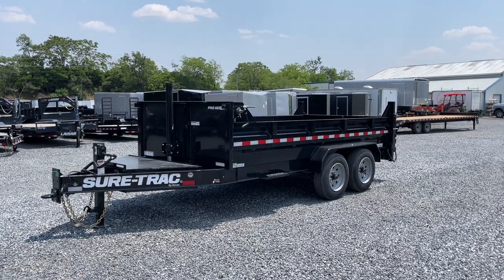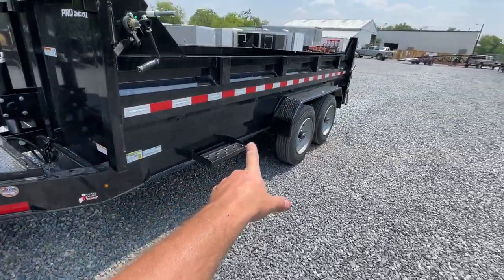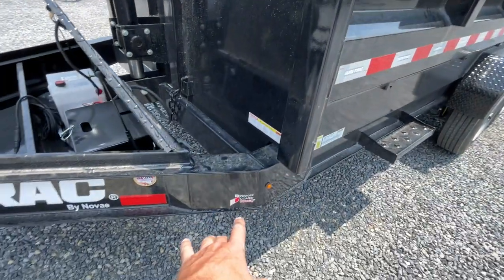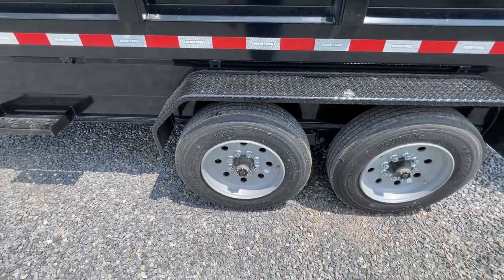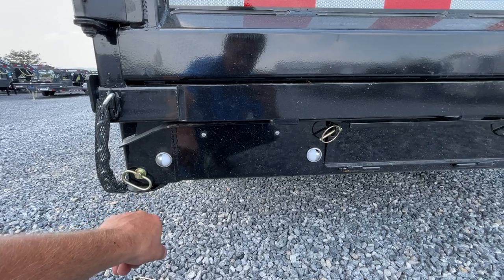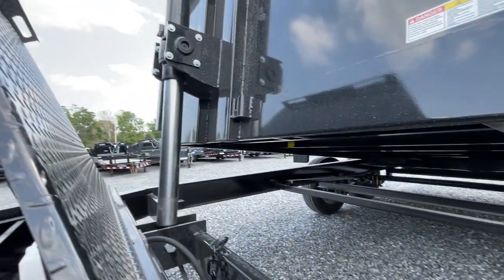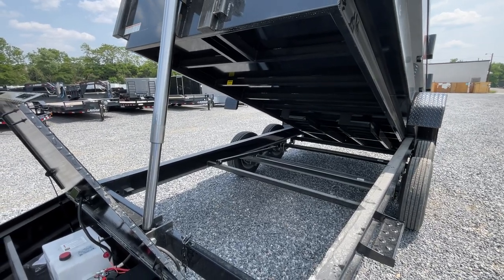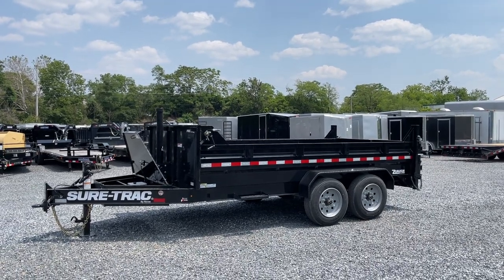2023 Sure-Trac 7x16' Pro Series I-Beam Dump Trailer 17600# GVW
PRO SERIES TELESCOPIC DUMP
With a 7-gauge floor, high-rigidity sidewalls, and a 3x2 tube top rails, it won't be easy get the Pro Series dump trailer bent out of shape. And its many user-friendly tools mean you'll also keep your composure. Need to bring extra tools? There's plenty of space for them in our large pump box, and the interior lighting will help you find them when you're working after dark. Ready to dump a load? The integrated hold-back will keep the doors in place.

FEATURES
HD I-Beam Frame and Tongue
24" Rigid Side Walls
3" x 2" Tube Top Rail
HD 2-Speed 12K Drop Leg Jack
Stabilizer Jacks
7-Gauge Floor